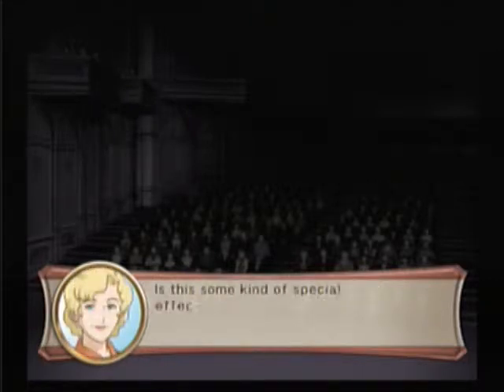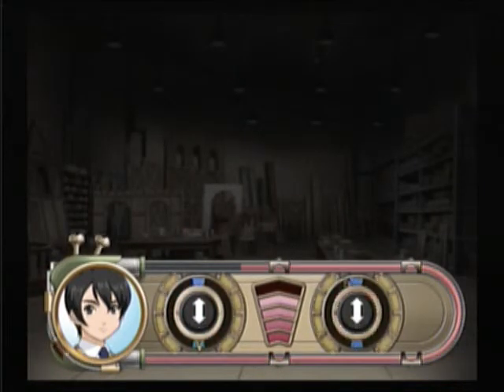Let's RP Sakura Wars So Long My Love Part 10: We Saved The Show!!!